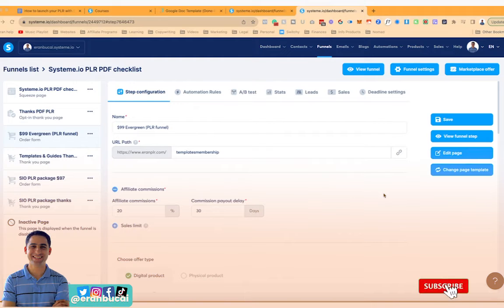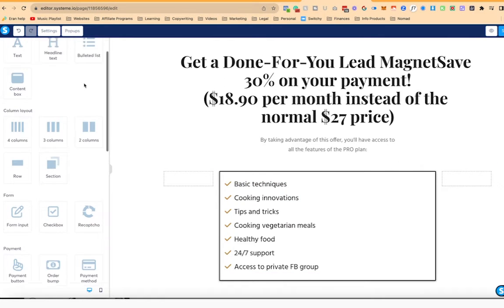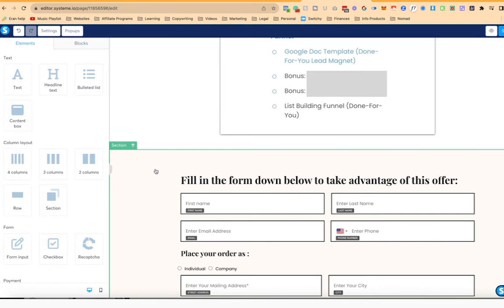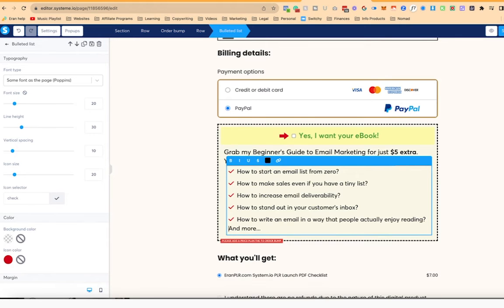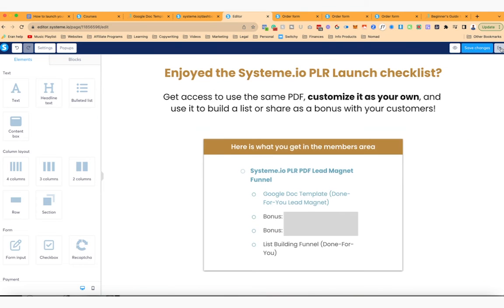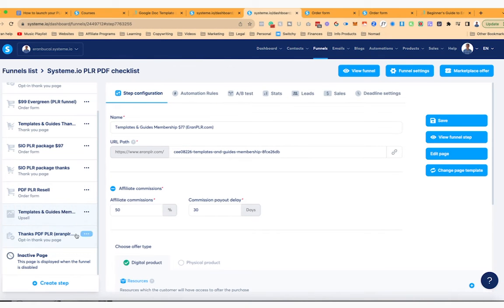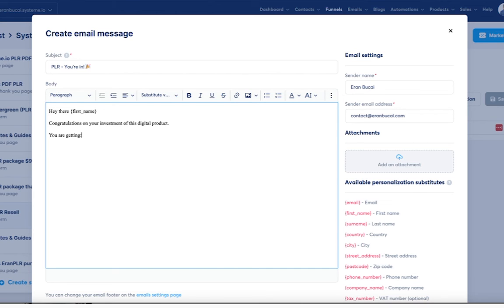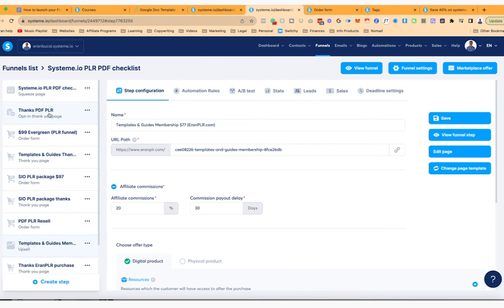How to sell on Systeme.io checkout page A to Z tutorial (sell digital products and services)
In this Systeme.io tutorial, I will show you how to sell anything from digital products, online courses, etc. using Systeme.io

I will also give you an over the shoulder tutorial on how to create an order form / checkout page

0:00 - Welcome

0:09 - How to create a sales funnel from scratch on Systeme.io

0:37- How to use an order form template

0:48 - How to set up the order form settings and create a module / lesson

1:14 - How to set up which courses / lessons will be accessible and how to set up user access level

1:39 - How to create a pricing plan

2:19 - How to set up affiliate commissions

2:25 - Quick preview of the sales page

2:36 - How to customize the sales page

2:54 - How to add text and image elements

3:22 - How to use the "Content box" feature and how to optimize it

5:05 - How to customize the font style, color and size

5:51 - How to customize the payment section of the order form

6:34 - How to add a disclaimer check box

6:54 - How to customize the "order now" button

7:20 - How to remove the Systeme.io branding from the page

7:37 - How to add an order bump option

8:57 - Preview of the order form after customization

9:16 - How to configure the order bump

10:22 - How to change the border color of each element of the order form

11:44 - Creating the "Thank you" page

13:14 - Preview of the "Thank you" page

13:23 - How to create an upsell page by duplicating a step from a different funnel and moving it over to the new funnel

15:00 - How to create a section block / template from an existing page

16:08 - Preview of the completed sales page and creating tags

17:05 - Setting up the automation rules and writing the "Thank you" email

18:42 - How to embed clickable affiliate links to the "Thank you" email

19:57 - Final thoughts and closing